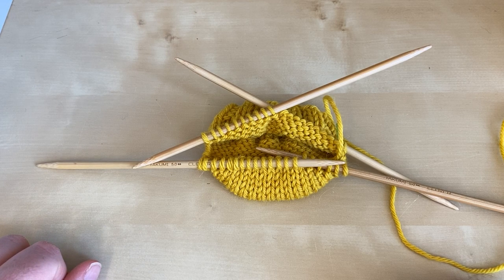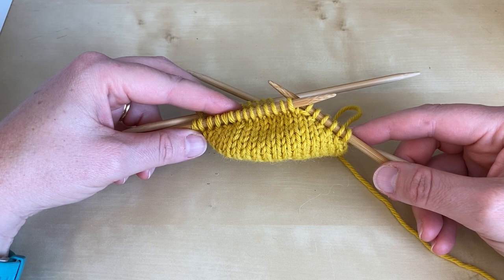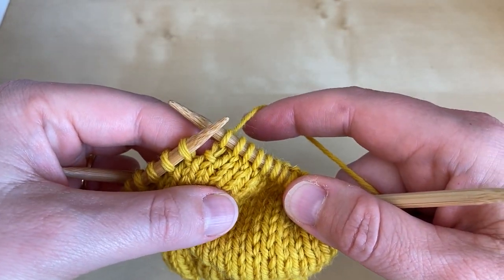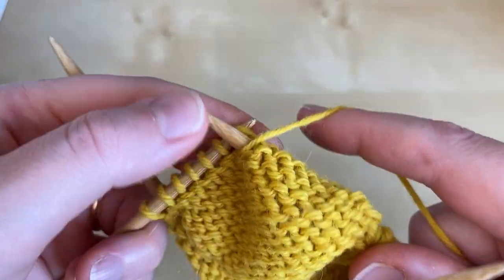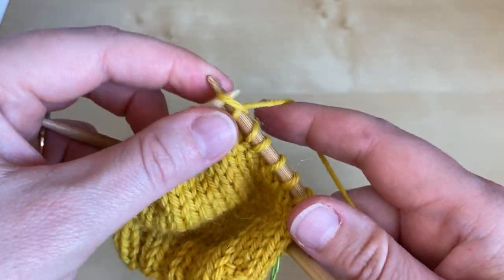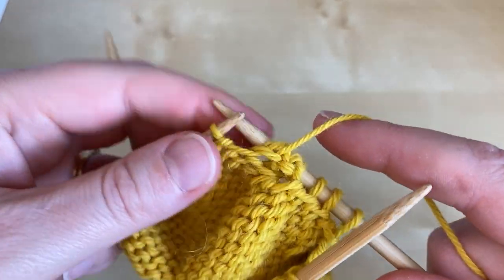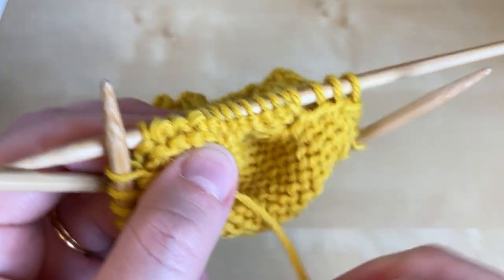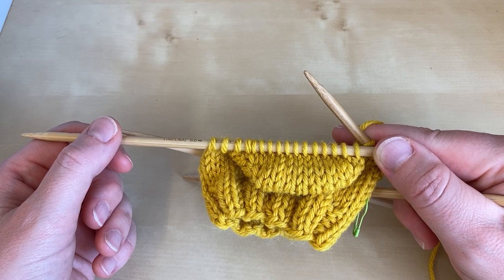Little Lessons: Short-Row Heel Part 2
This is the second tutorial in the short-row heel series.
A short-row heel can be worked in the exact same way whether you are knitting your sock from the cuff-down or the toe-up. It's straightforward to knit, and works well with a good range of patterns.

The pattern mentioned in the video is the Cuff Down Socks, designed by Wendy Bernard, from MDK Field Guide No. 11 Wanderlust.